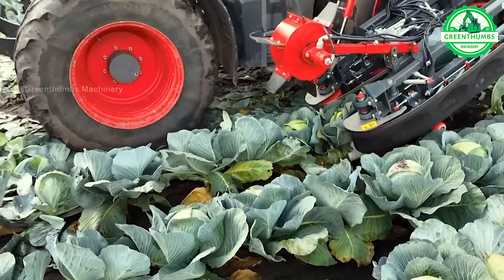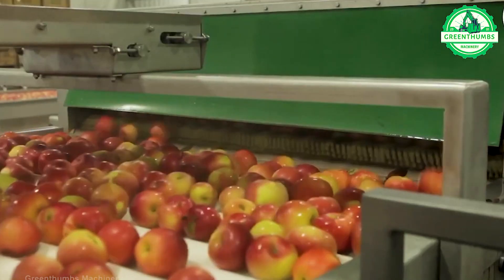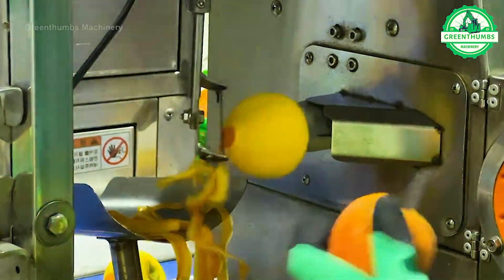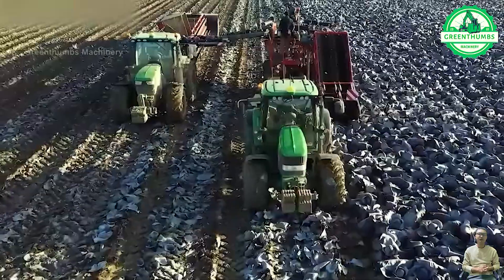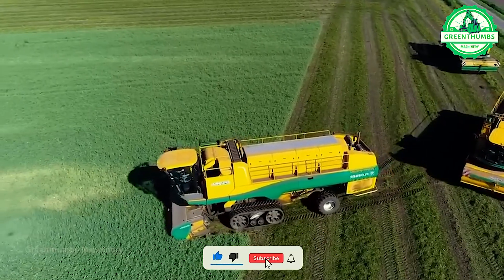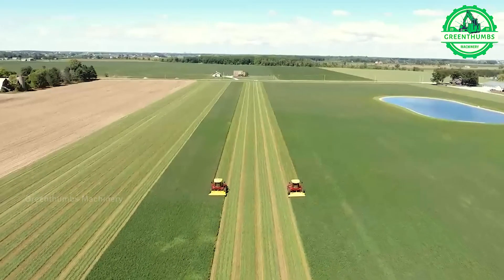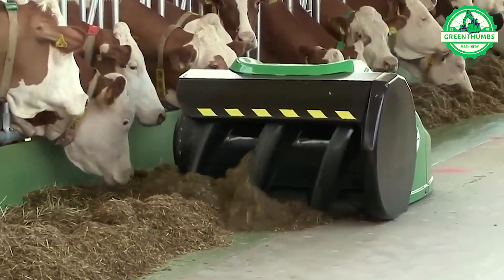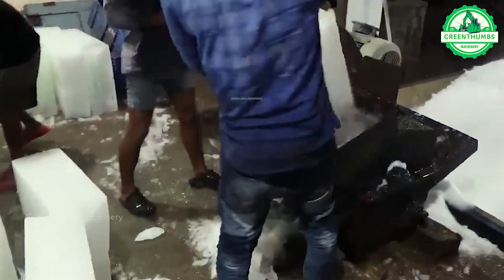The Most Modern Agriculture Machines That Are At Another Level , How To Harvest Cabbage In Farm ▶1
The Most Modern Agriculture Machines That Are At Another Level , How To Harvest Cabbage In Farm
Explore the cutting-edge realm of agriculture machines, where innovation meets the next level. With Greenthumbs Machinery , we Uncover the secrets behind the machines that revolutionize farming, cultivating a new era of efficiency and precision. Welcome to the future of agriculture!
If you're the owner, send me comments on the video. I will follow your request as soon as I read. Thank